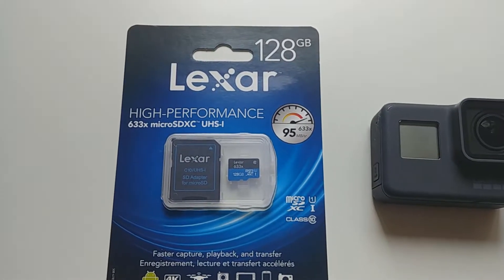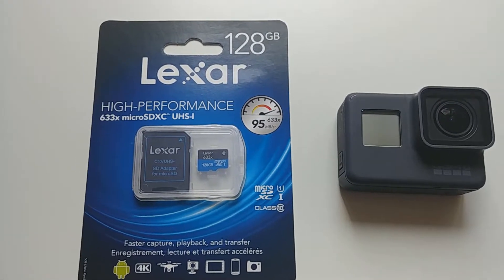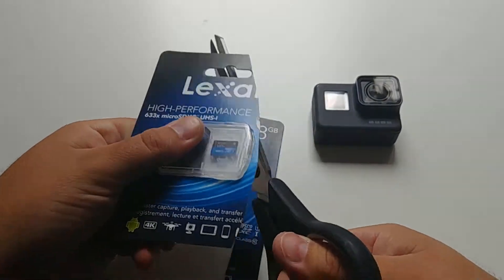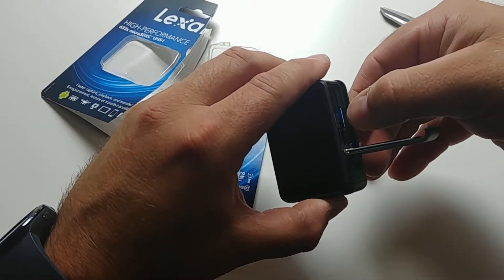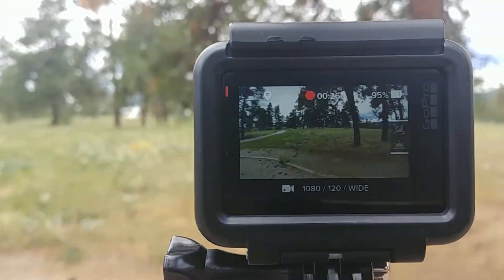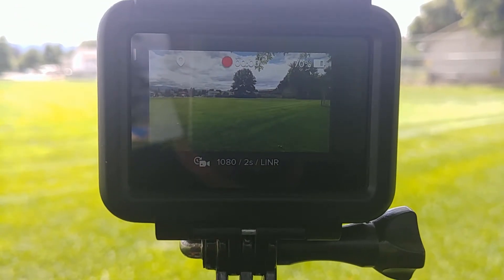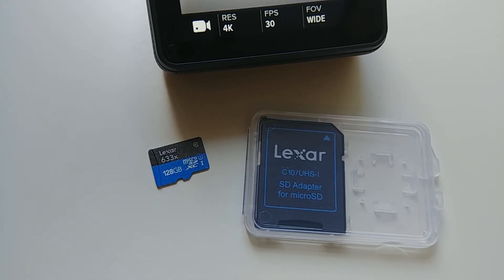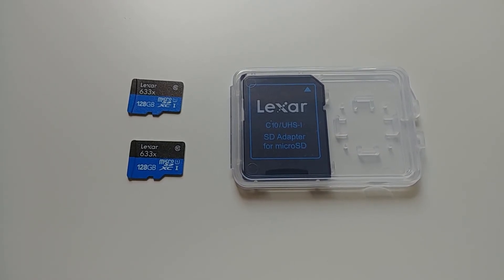Lexar 633x 128gb in Gopro Hero 5 Black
This video will be testing out the Lexar 633x 128gb micro sd memory card in the GoPro Hero 5 Black. This micro sd card is not on the list of recommended cards in the 128gb version on the GoPro Website. I will test out the card for a couple of weeks in several different modes and then provide my results.

Model LSDMI128BBNL633A

Amazon Link to GoPro Hero 5 Black

Amazon Link to Lexar 633x 128GB Card

Link to GoPro's recommended Cards.